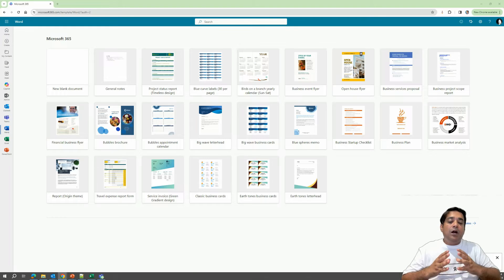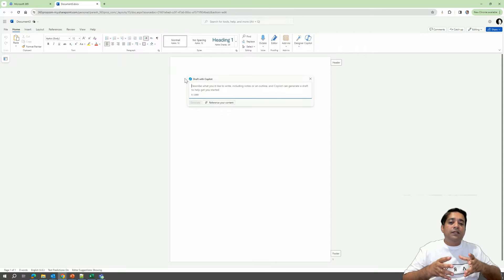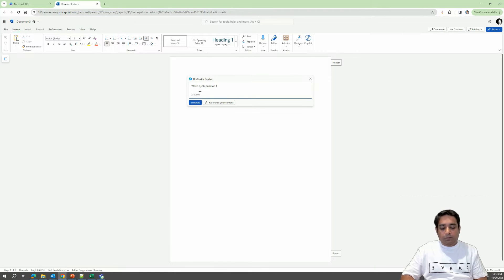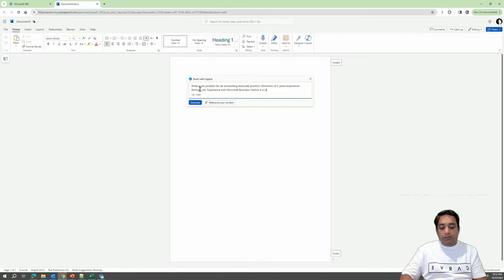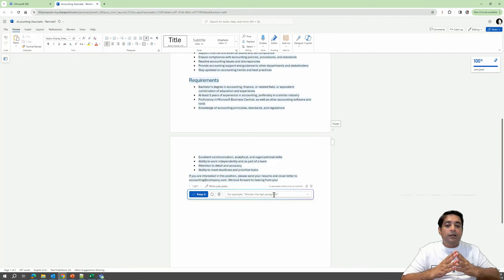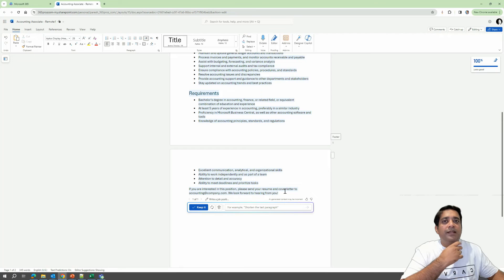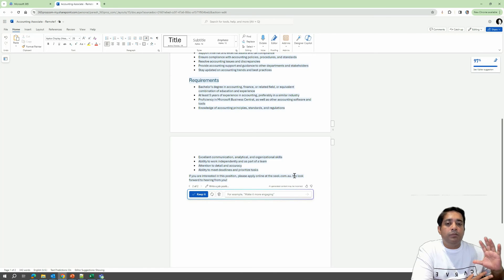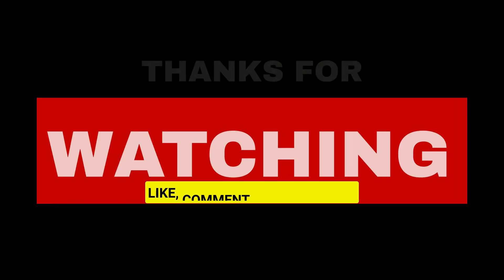👉 How to draft a document with Microsoft 365 Copilot? (Part 7)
Now in this video, let's see how we can use Draft With Copilot to actually create content within our word document.